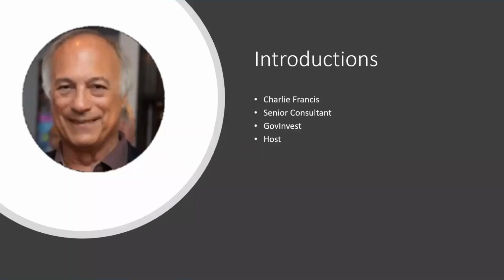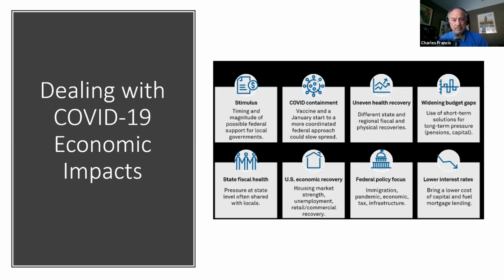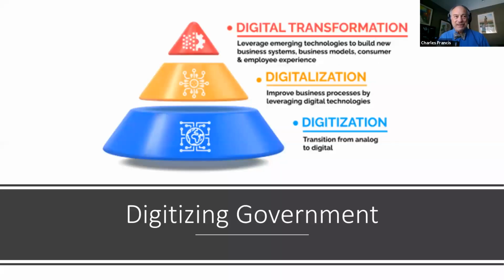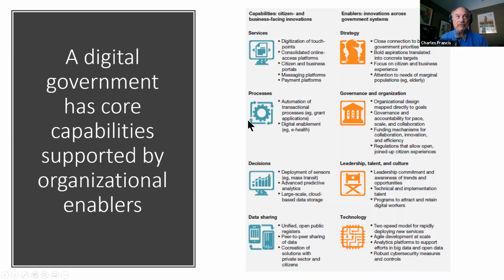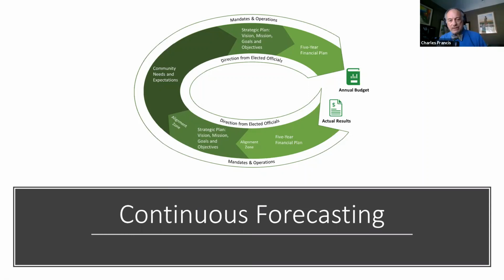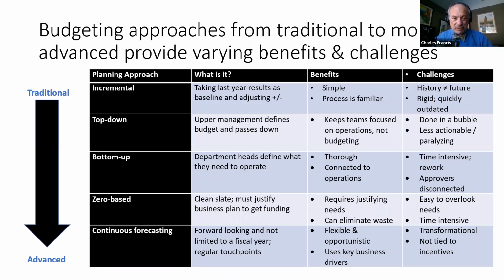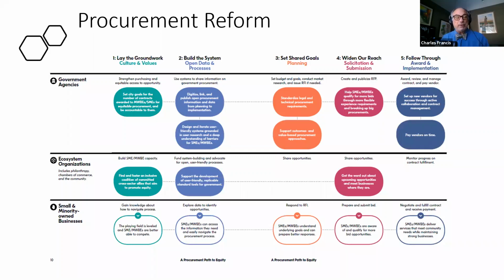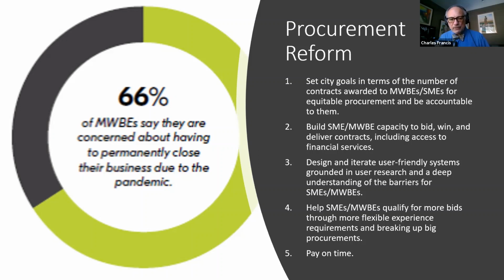2021 Priorities For Local Government Finance Officers: Revenue Pressures Mount And Choices Get Hard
Effects of COVID-19 have upended operations, changed where and how employees work, and forced shifts in the delivery of public services. Given the trajectory of recovery, local governments are anticipating a slower start for the economy heading into 2021. A slower pace will translate into slower revenue recovery for many, resulting in more cuts to restore budgetary balance.
Throughout this crisis, local government’s investment in technology has facilitated an efficient and strategic continuation of services. Local government finance officers’ top priorities for 2021 should focus on more investment in digital transformation while maintaining control over the organization’s finances – even when funding sources remain highly volatile.